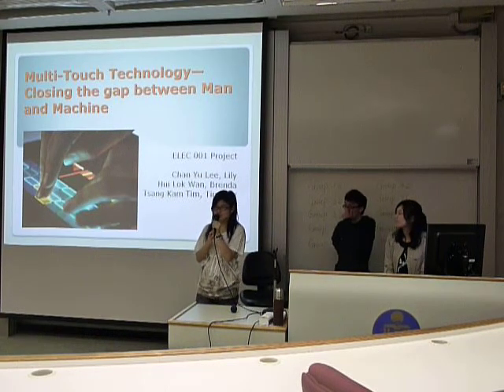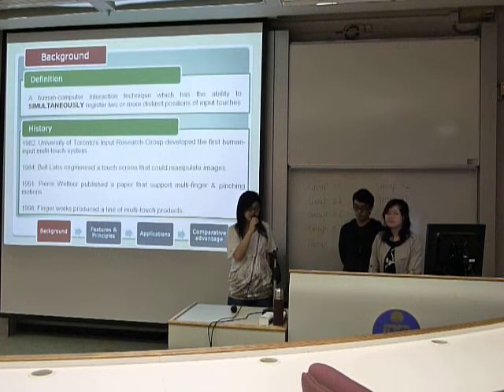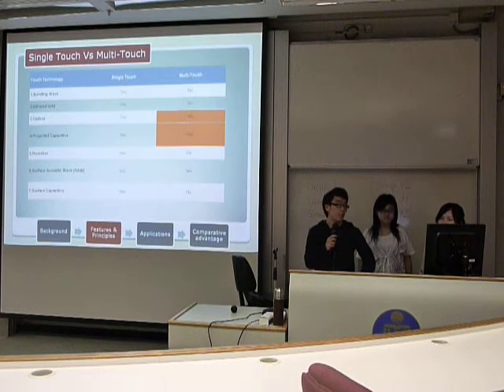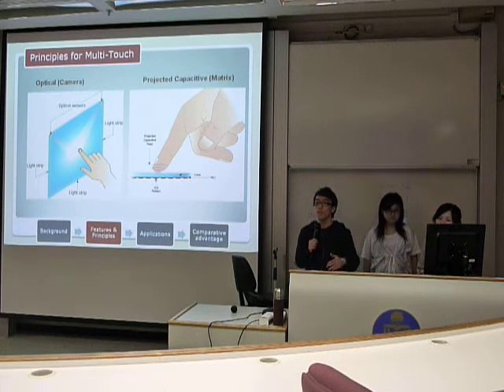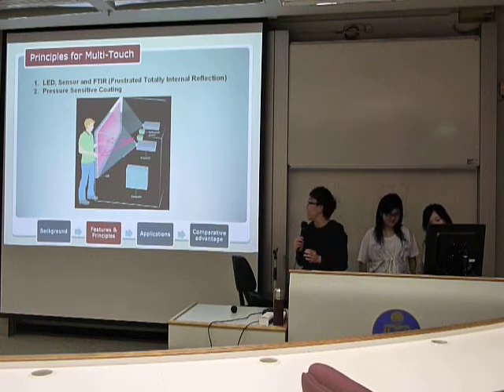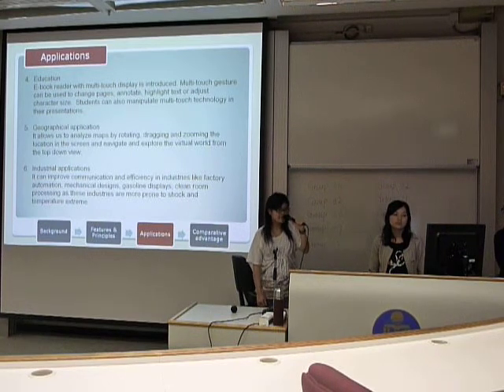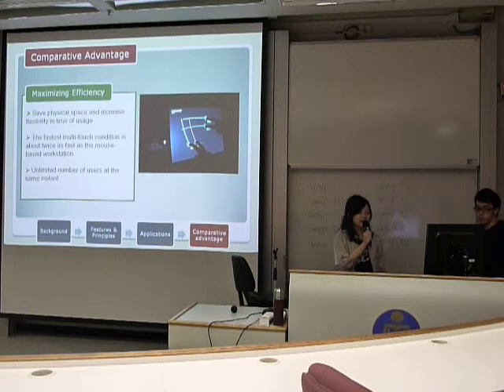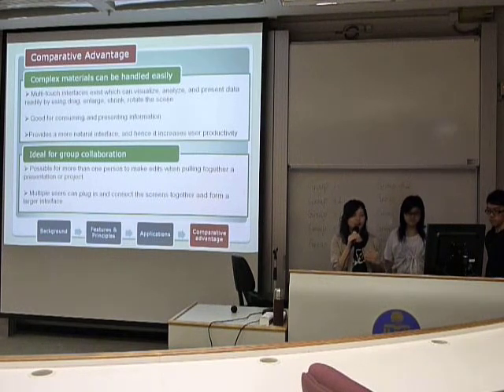ELEC001 2010 Fall Group 3.MOV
Multi-Touch Technology—Closing the gap between Man and Machine